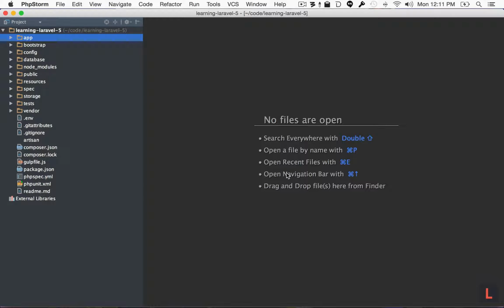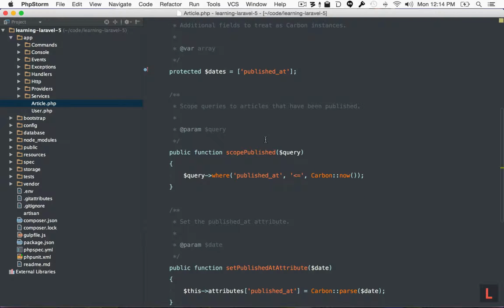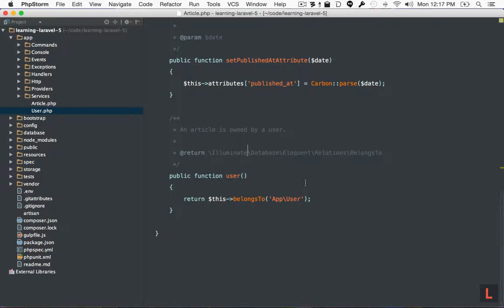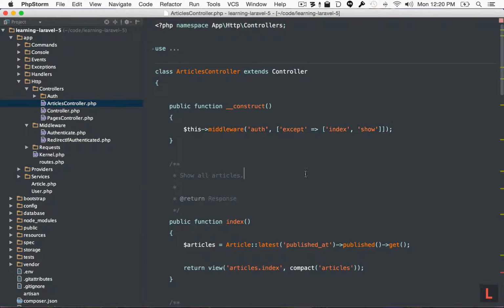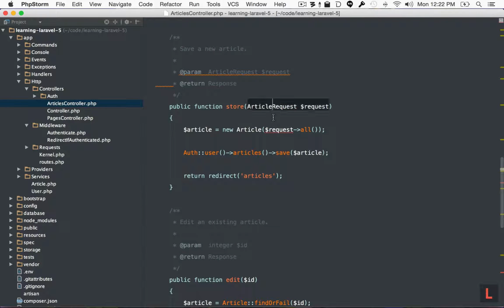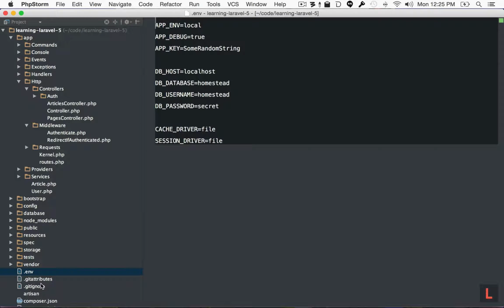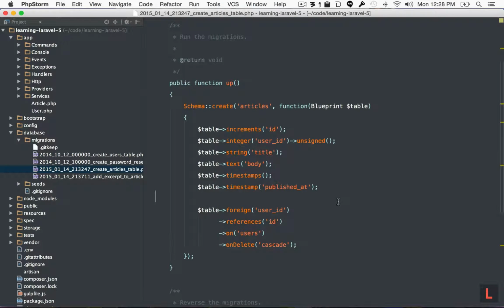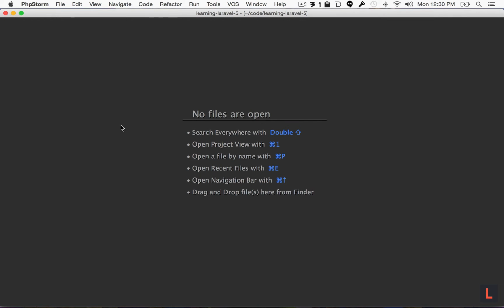17 Midterm Review